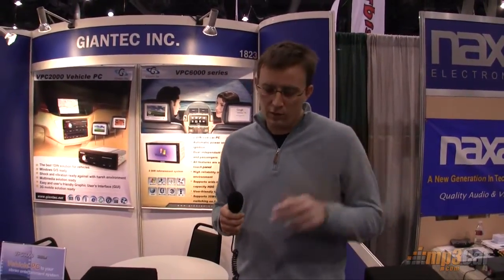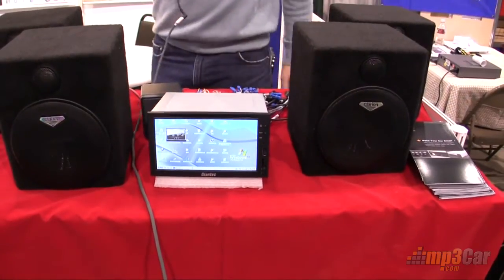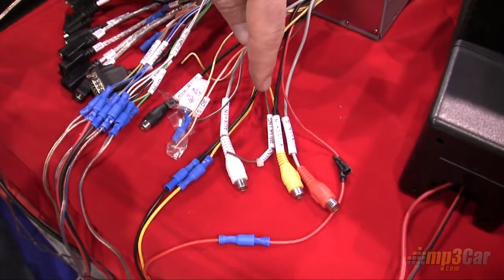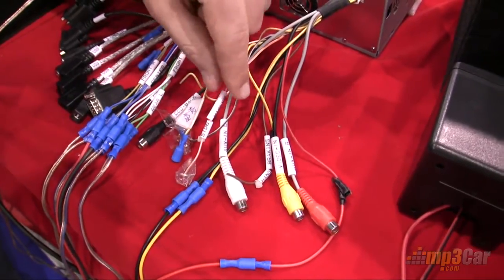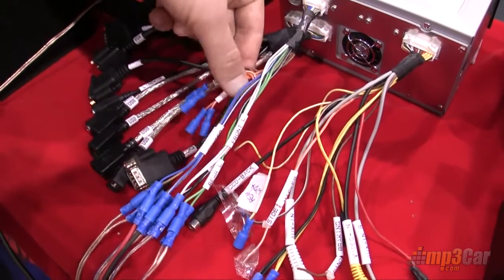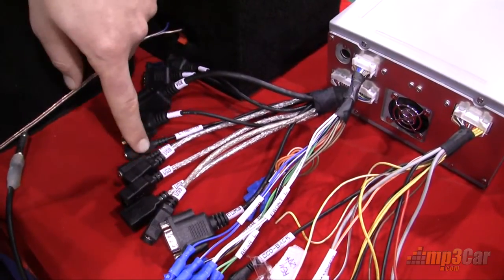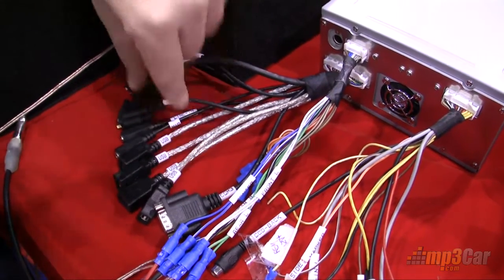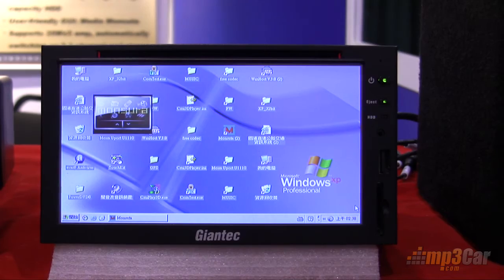Giantec Double Din Car Computer - CES 2009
A double din unit with no moving parts. The unit offers an expansive array of connectors such as video in, handbrake sensor, aux in, 4 comp ports, VGA output, a line-in, mic, etc. It is fully customizable with 1.5gh of processing power.